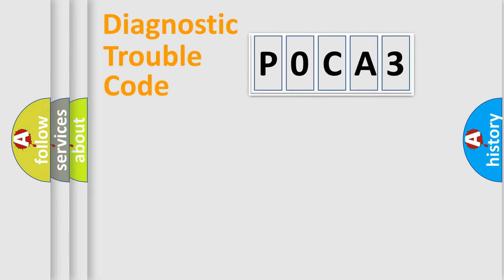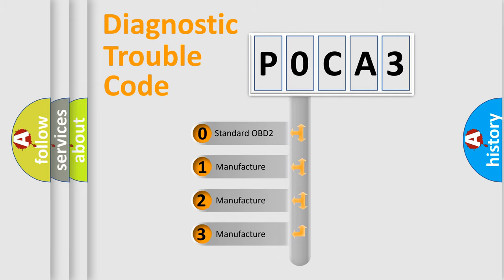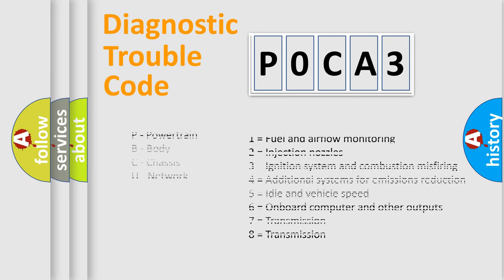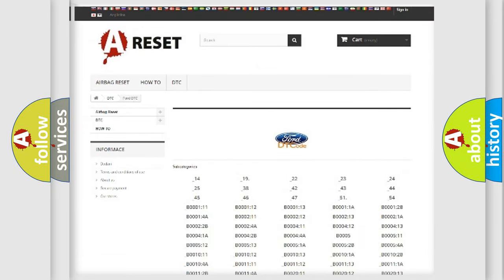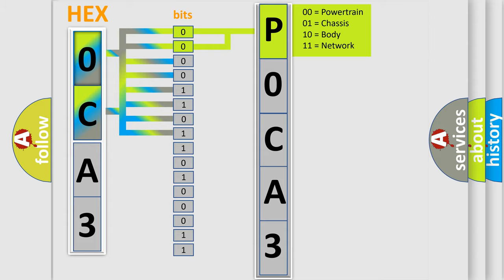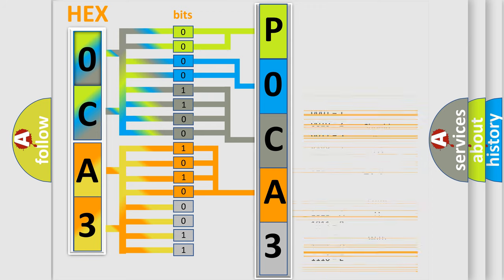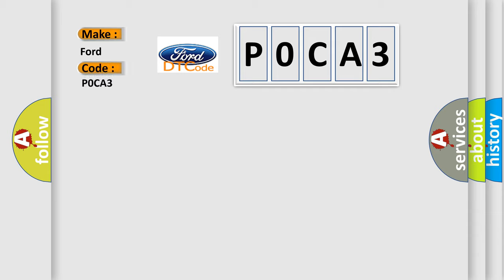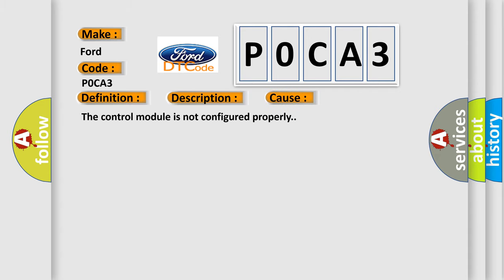DTC Ford P0CA3 Short Explanation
Contents:
0:21 Basic DTC analysis according to OBD2 protocol standard.
1:48 Insight into programming
2:58 A diagnostically understandable description of the Diagnostic Trouble Code
3:05 Basic error definition

Make:
Ford
Code:
P0CA3
Definition:
Data Received From Vehicle Dynamics Control Module
Description: